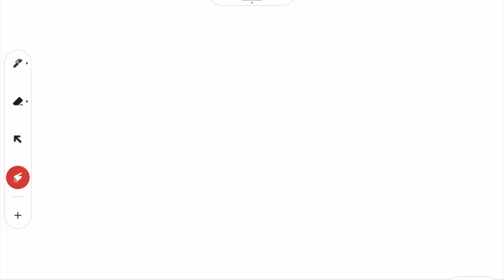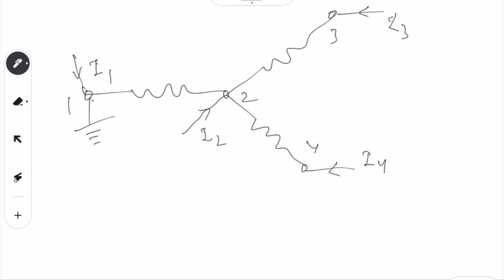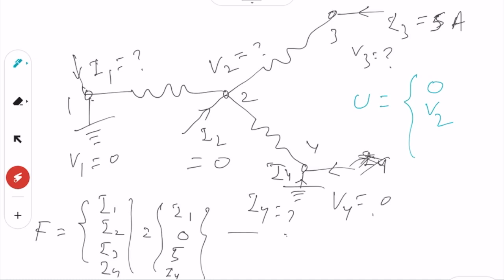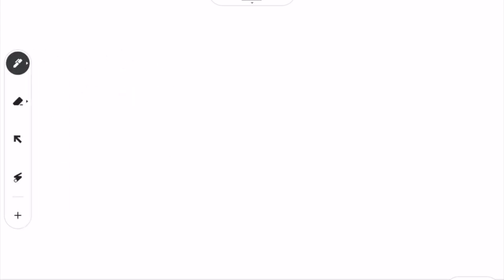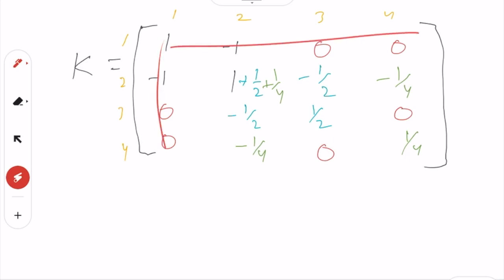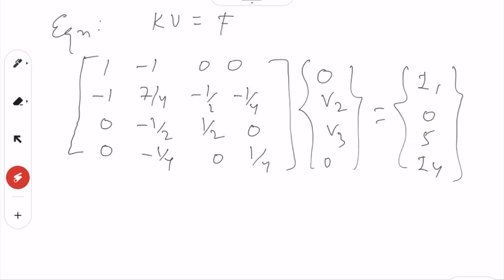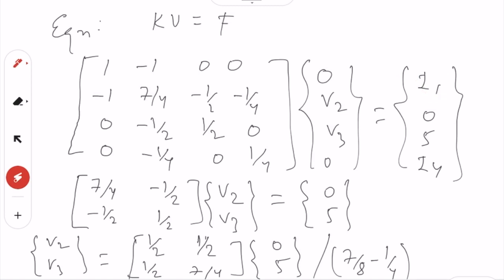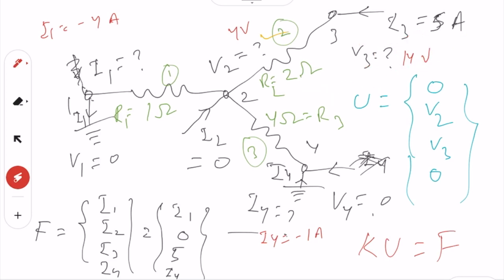ME515 Winter 2021 Video Lecture 3B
ME515 Finite Element Methods in Engineering by Dr. Jitendra Prasad, Indian Institute of Technology Ropar
Topics: Solution of an example problem on electrical netwrok.